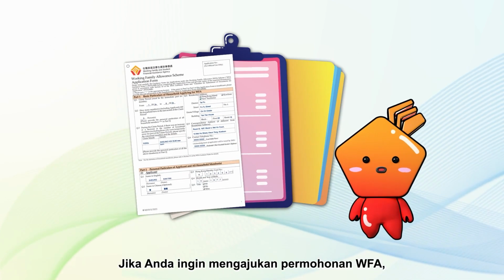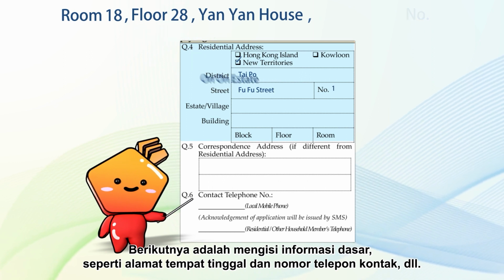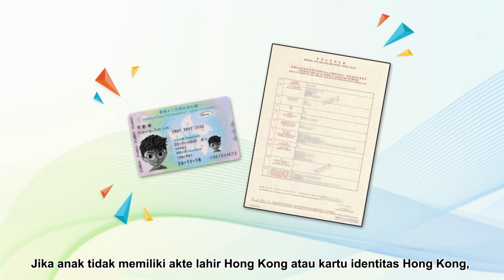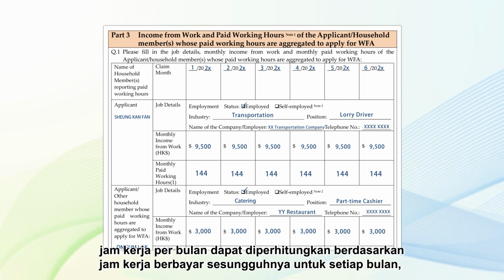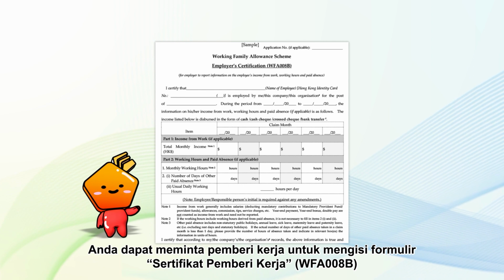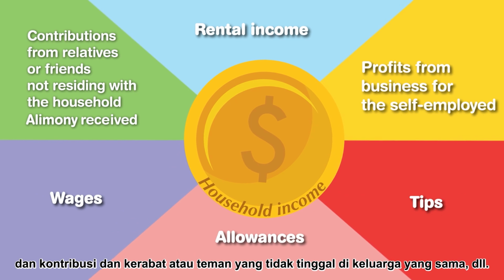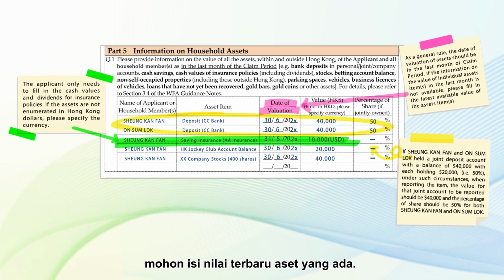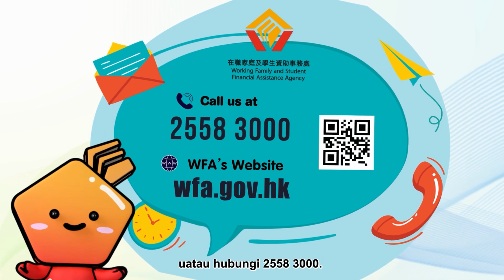(Bahasa Indonesia) How to fill in the application form for Working Family Allowance Scheme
00:00 How to fill in the application form for Working Family Allowance Scheme
01:03 Personal particulars of the household
08:09 Information on working hours, income and assets of the household
22:44 Applicant’s declaration

Introduction to the Working Family Allowance Scheme
How to use the e-submission service to complete and submit the application for Working Family Allowance Scheme